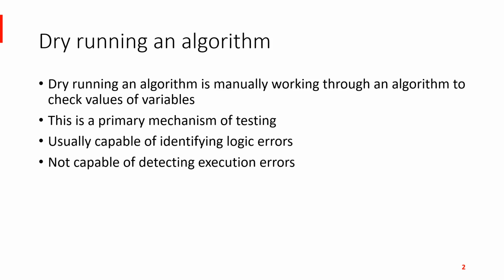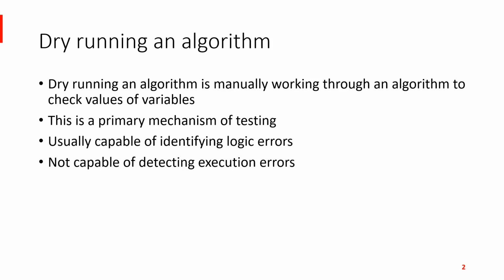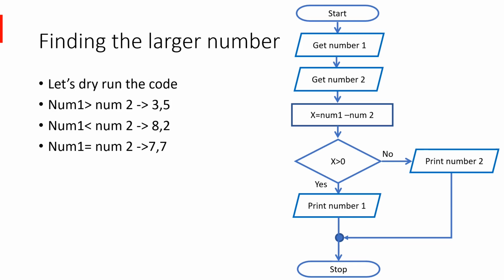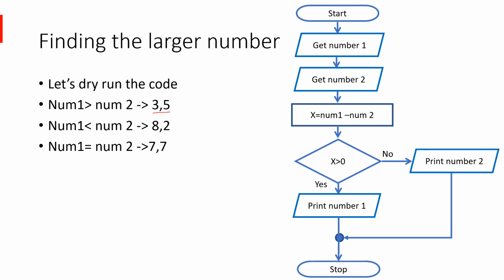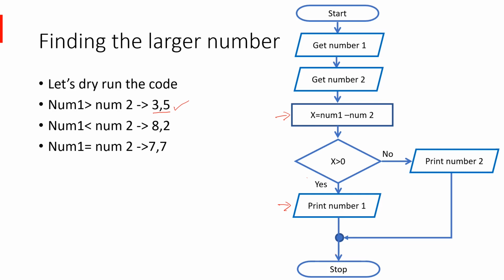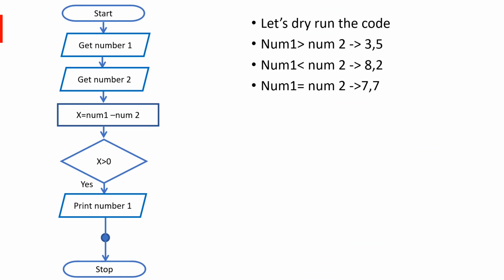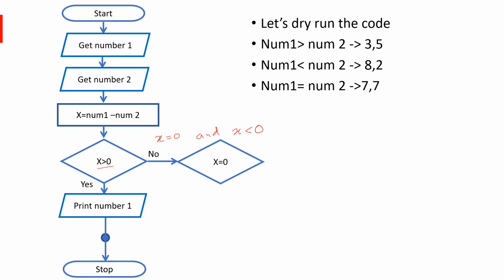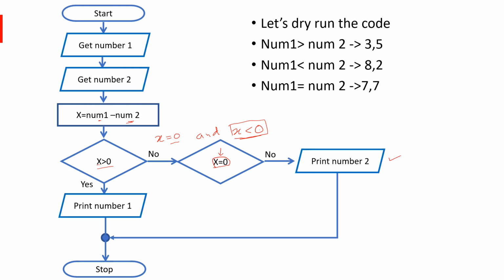Flowcharts part 2 - Dry Run